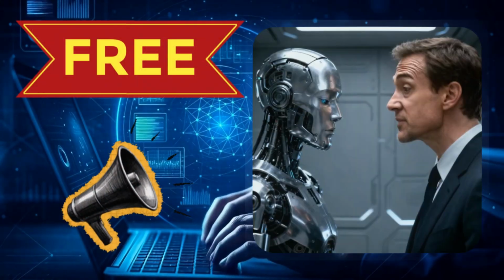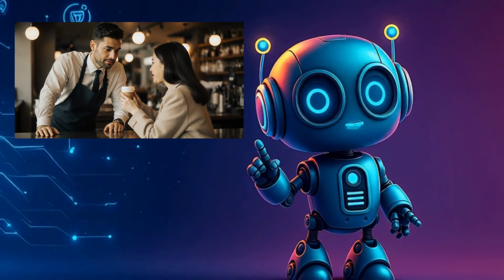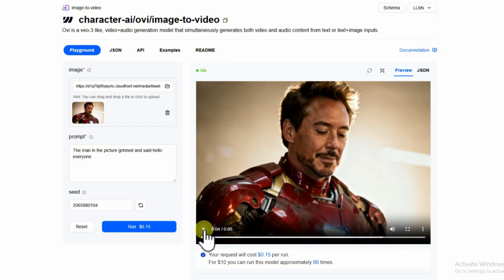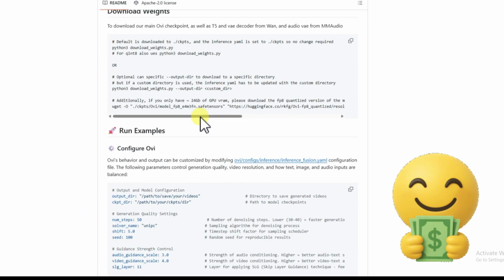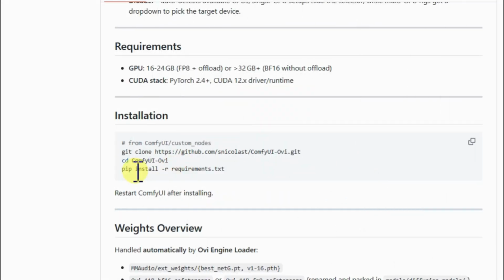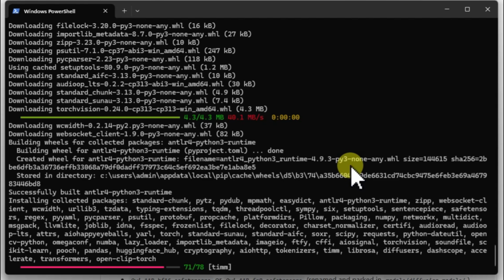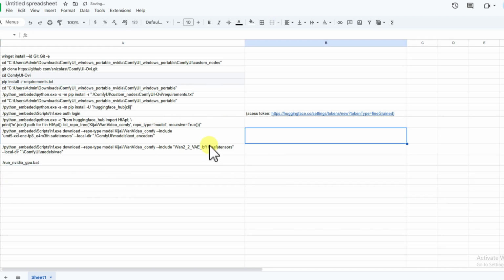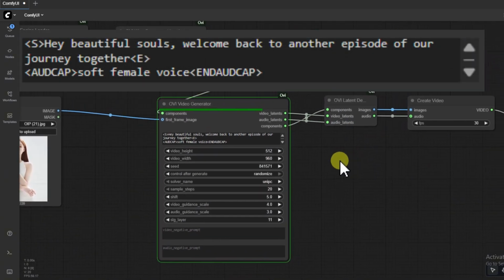AI Tools: Install OVI—Free Open-Source Video + Audio Generator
Discover OVI, a free, open-source AI video generator with built-in audio. In this step-by-step guide, I show how to install and run OVI locally with ComfyUI—unlimited, offline. If you love AI Tools that save time and boost earnings, this tutorial is for you.
✅ Install OVI + required models in ComfyUI (FP8/BF16)
🎛️ Essential settings: CPU offload, device ID, steps, seed, VAE
🗣️ Prompting with start/end tags and oddcap for voices & ambience
🎬 Text-to-Video and Image-to-Video workflows (reference frames)
🌧️ Add SFX (rain, room tone) and control emotions/gestures
🧰 Quick fixes for OOM, missing models, and CUDA errors
🔓 Open-source freedom vs. closed models; privacy + full control
💸 Run locally for zero per-render cost; perfect for rapid iteration
📌 Resources mentioned: ComfyUI, OVI demos, hosted trials (Waves.ai, Fowl.ai, Replicate, Hugging Face).
📝 Commands, prompts, and tips are shown on screen—pause anytime to copy.
📬 Stay updated with my free newsletter (link below).